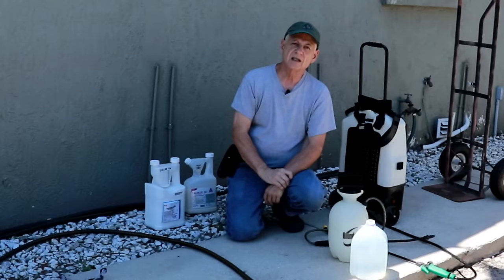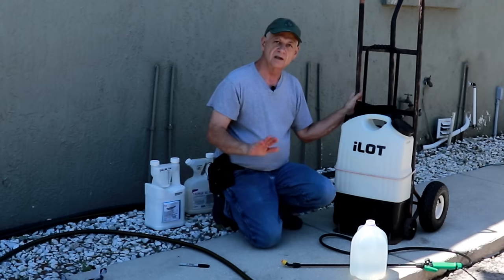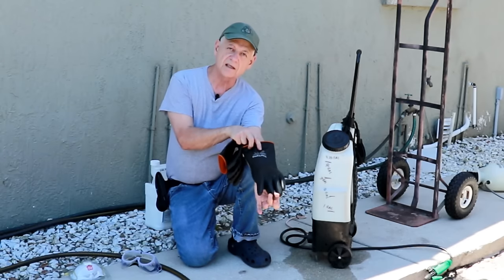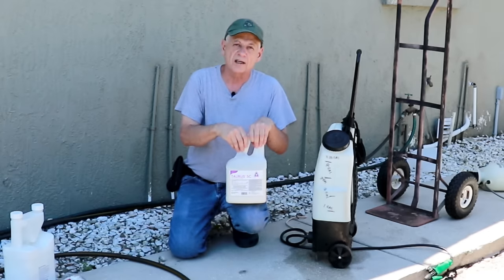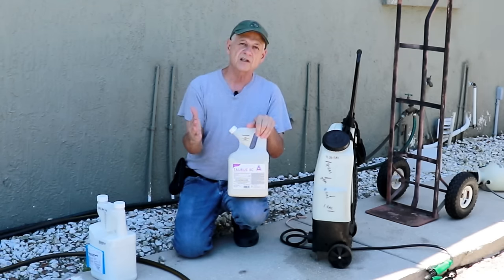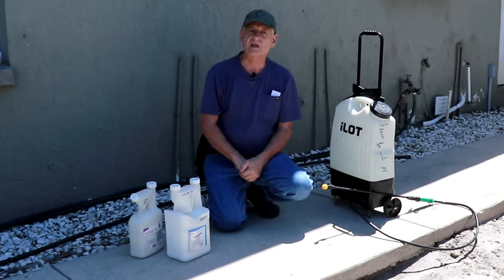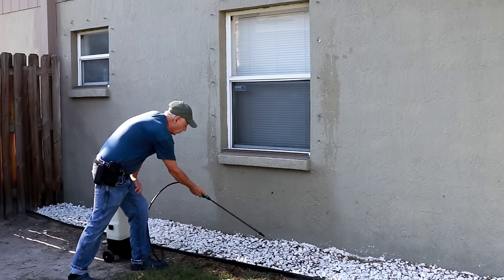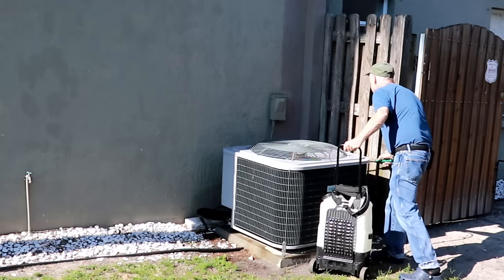General Exterior Pest Control - IMPORTANT! READ THE DESCRIPTION.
Not only is it shorter, but it provides more information.  I recommend watching the shorter version instead of this one.

How to safely treat the exterior of your home for pests, such as roaches, ants, spiders, etc., for a fraction of the cost of hiring a professional pest control company.  Do it yourself and save hundreds of dollars.

I did not mention this in the video, but you should do the initial treatment with Taurus SC and then use Talstar P every three months after that.  If you like, you can use Bifen IT, instead of the Talstar P.  The Bifen IT is the same formulation, but is a bit less expensive.  The only thing is that the Bifen IT has a slight odor to it, while the Talstar P is pretty much odorless.

The sprayers mentioned in the video are no longer available.  Any battery-operated sprayer will work, but the more pressure it has the better.  More pressure allows you to reach higher areas and it makes the job go faster, so you get what you pay for.

Please note, sometimes I do not always receive posted questions from viewers or I do receive them, but YouTube does not allow me to respond to them.  Sometimes I do not receive a question until six months after it was posted.  These glitches do not happen often, but they do happen.  It is my policy to respond to all questions within 48 hours, so if you do not hear from me in a couple of days, then please email your question to me at . The reason for this is that other folks may have the same question, so it would be nice for them to learn as well. Thank you for your understanding and cooperation.  Remember... I will always get back to you.